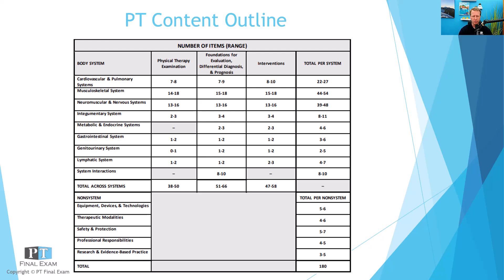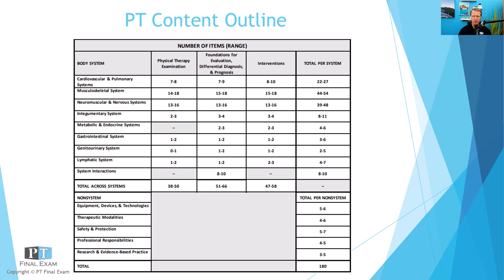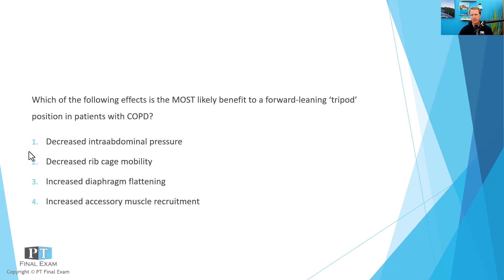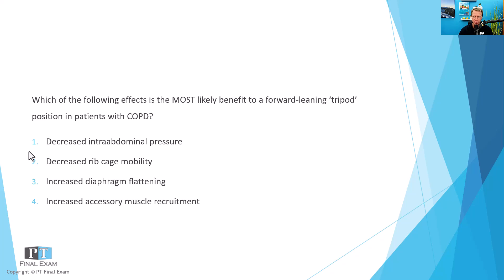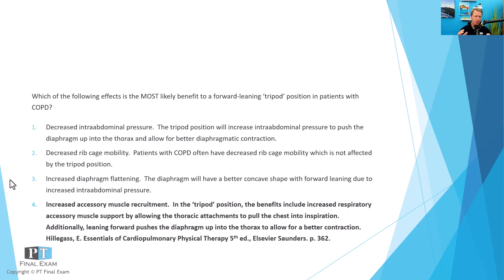NPTE Practice Question | 227. CP Interventions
Which of the following effects is the MOST likely benefit to a forward-leaning ‘tripod’ position in patients with COPD?